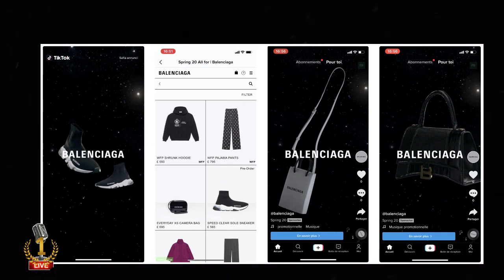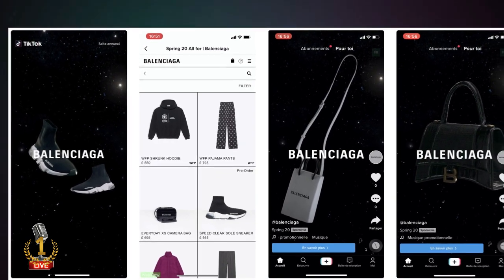How To Run TikTok Ads in 2023 | FOR BEGINNERS | TRUSTFIRST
In this video, I'll be showing you how to start and run your tiktok ads

Advertising is a crucial element of social media, and TikTok is no different. Here’s everything your brand needs to know about TikTok ads, including what they are, how and why you should use them, how much they cost, and more.

Does TikTok have advertising?

TikTok introduced a beta version of its advertising model in 2019. Quickly, massive brands like Nike started advertising on TikTok, and ads became an essential part of the platform.

Why is TikTok full of ads?

In 2021, just two years after the platform launched ads, TikTok had more than one billion active users worldwide. It’s an entertaining, engaging way of promoting your brand – if you run ads on that puppy, you’re going to be seen.

What is TikTok Ad Manager?
TikTok has its own ads manager, handily called… TikTok Ad Manager. It’s similar to Facebook’s advertising system, but offers fewer targeting options. However, most people are willing to take that hit, as the reach is immense.

What kind of ads does TikTok offer?
If you use TikTok ads, you have a wide range of options to choose from. Check them out below.

The different types of TikTok ads are:

In-feed ads, which you can create in-house thanks to TikTok’s own Ad Manager.

Image ads, which run across TikTok’s associated News Feed apps – these are Babe, BuzzVideo, and TopBuzz. You can include text, an app or brand name, and an image in these ads.

Carousel ads, which run in TikTok’s News Feed apps. These can include up to ten different images, with unique captions for each.

Video ads, which run in users’ For You feed and across TikTok’s News Feed apps. These ads can stretch from five seconds to one minute, and can include video, ad text, a brand or app name, and an ad display image.

Pangle ads, which are distributed through the TikTok Audience Network.
Spark ads, which let you boost organic content either from your account or another user’s. TikTok revealed that Spark ads are 142% more engaging than regular in-feed ads, which isn’t too shabby.

How to create a TikTok ads account

Setting up an account for TikTok ads is pretty straightforward. The user experience is smooth, the instructions are clear, and you can quickly get your first campaign off the ground. Here’s how you can start advertising on TikTok.

You’ll need to create an account, which includes all the usual verification and financial information, along with the terms & conditions and privacy policy. For a full rundown

02- You’ll be asked to add a balance to your TikTok Ad Manager account. Only use what you’re comfortable with, and if you’re just experimenting, start small and see how you go. You can always top it up later.

03- That’s it! Your TikTok ads account is now ready to roll.

How do I create a TikTok ads campaign?

Once you’re set up and logged into TikTok Ads Manager, click on the ‘Campaign’ section. You’ll be asked to use ‘Simplified’ or ‘Custom’ mode. We’d recommend the former – especially if you’re just getting a feel for things – as TikTok removes a lot of the guesswork. However, if you become a TikTok ads pro, you can switch to Custom mode at any point.

Once you’ve sorted that out, you’ll be presented with three main categories, split into seven core campaign objectives. You need to choose the most relevant one to your goals, so pay attention!

Awareness
Reach: This shows your ad to the most people.

Consideration

Traffic: This drives traffic to a specific URL. There are some super helpful tools to complement this, too – you can install the TikTok Pixel code into your desired URL, to track nitty-gritty details like IP addresses, timestamps, and more.

App Installs: The focus here is encouraging people to download an app you’re promoting.

Video Views: Does what it says on the tin – prompts users to watch video content and maximize video ad plays.Lead Generation: This uses an Instant Form for users to fill out and submit, aiming to widen your net and generate new customers.

Lead Generation: This uses an Instant Form for users to fill out and submit, aiming to widen your net and generate new customers.

Conversions

Conversions: Drive people to your URL with a specific action in mind, like subscription, purchase, and so on.

* Other News in Our channel

Kansas State VS Kentucky Locked in Second Round Epic NCAA Battle - Who Will Win? | News | Trustfirst